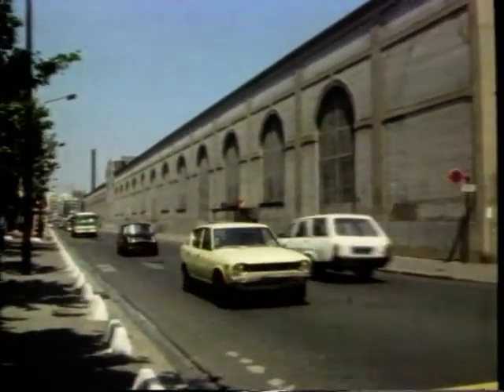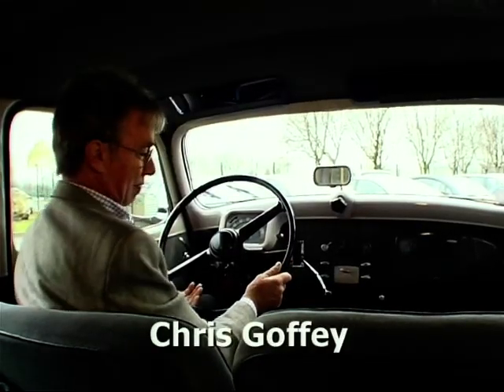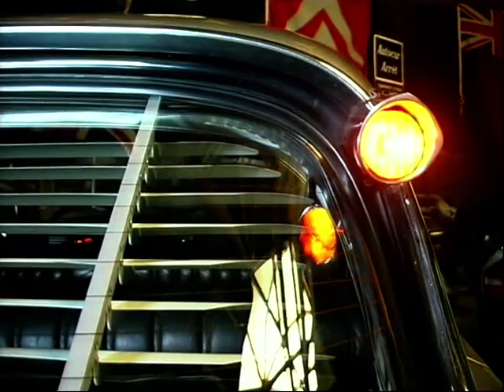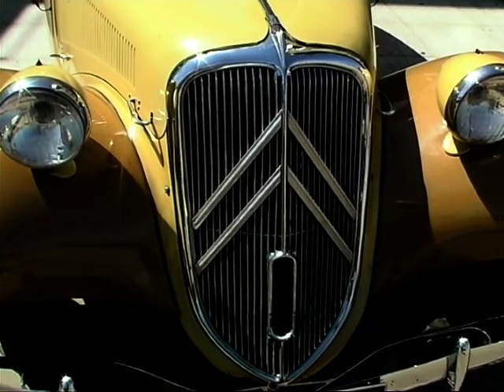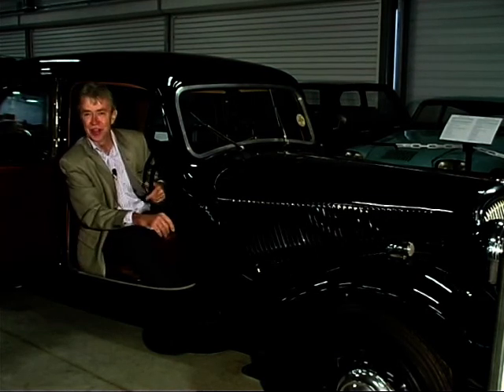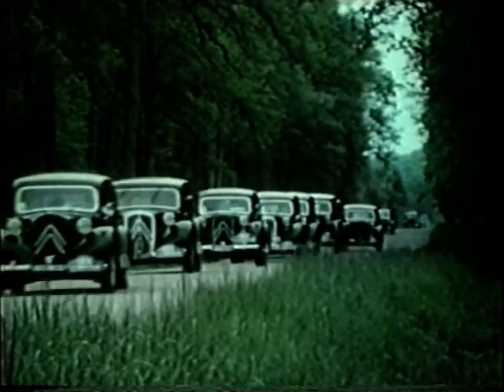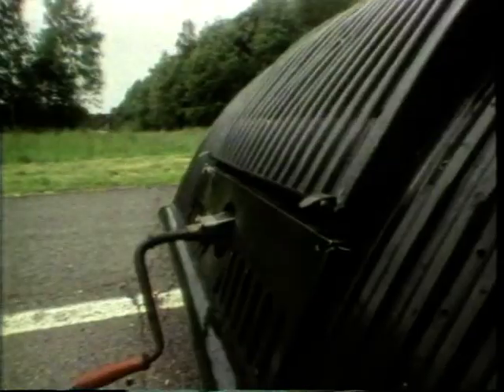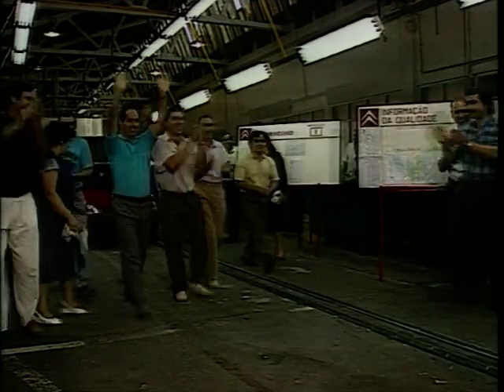The Amazing Story Of Citroen Motor Company - Part 2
Chris Goffey takes us back in history to tell us about the amazing story of the French motor company - Citroen. He'll be telling us about it's humble beginnings, as well as going through some of the most iconic Citroen models.